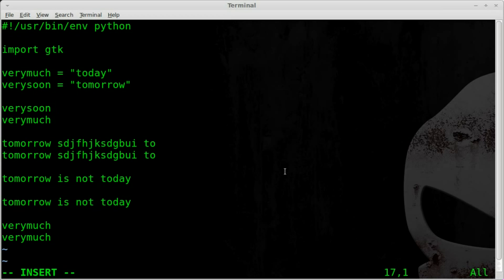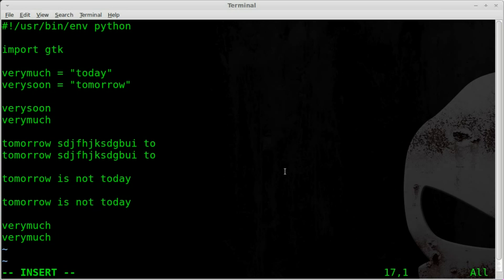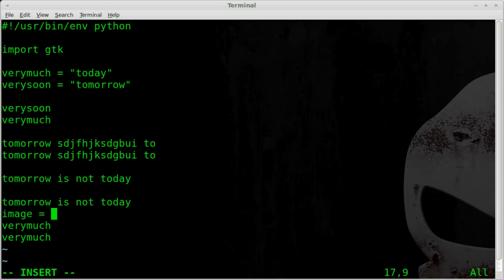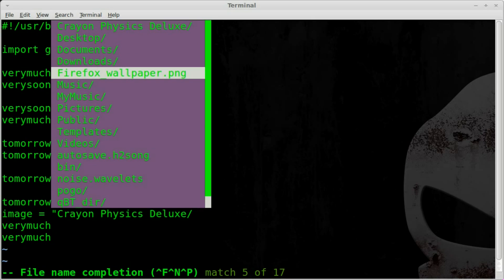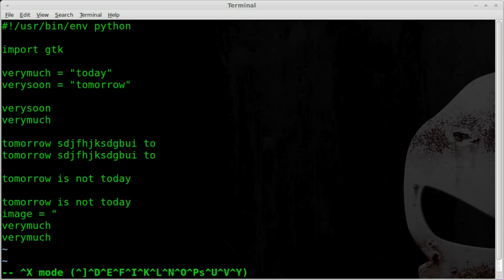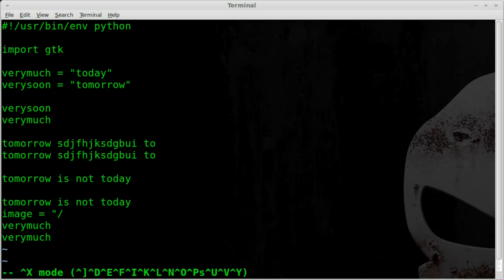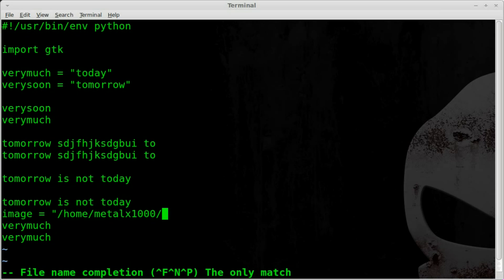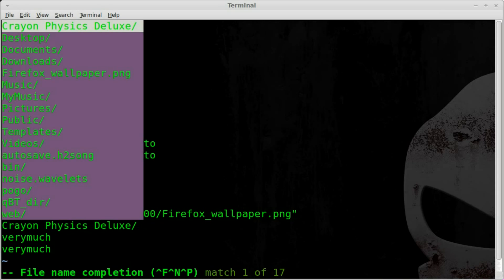VIM File Name Autocompletion - BASH - Linux